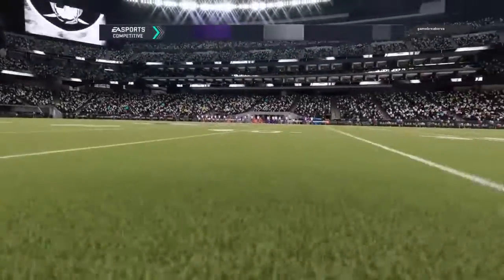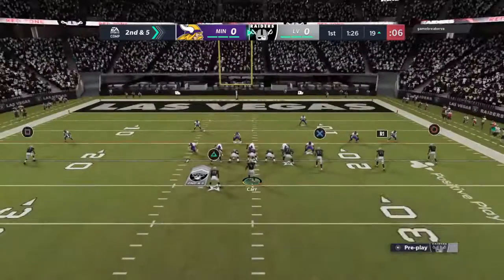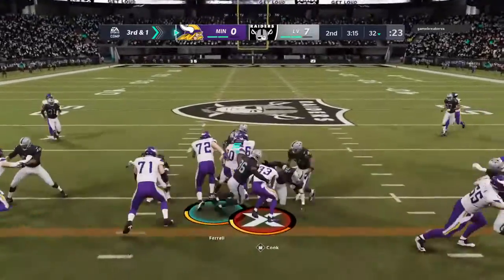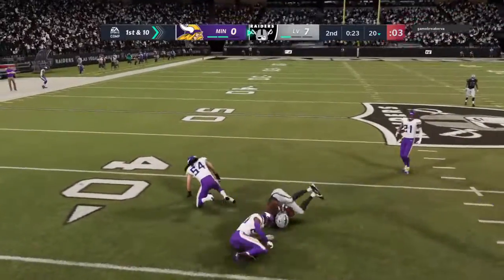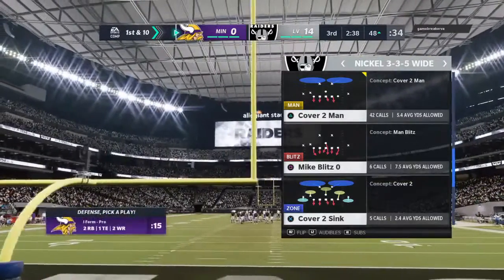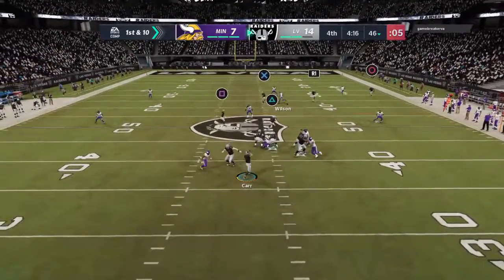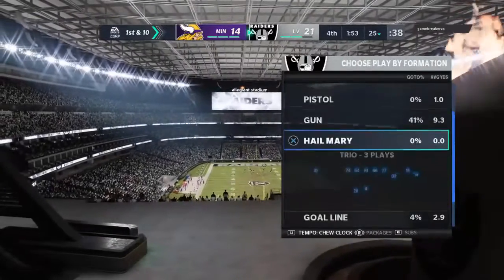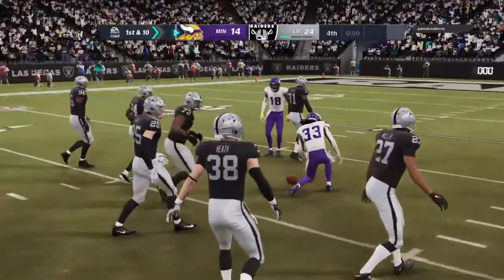Leemo vs Game breaker